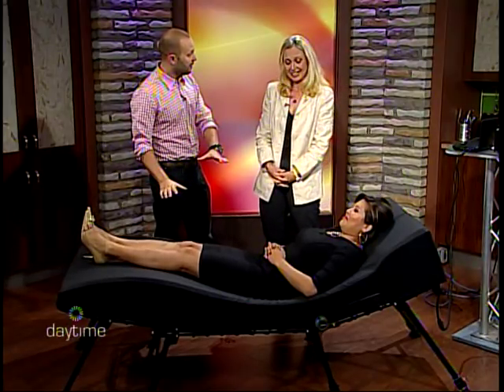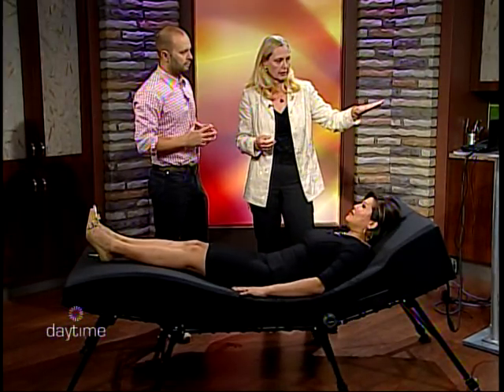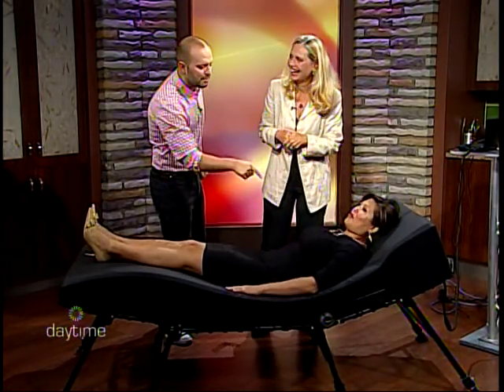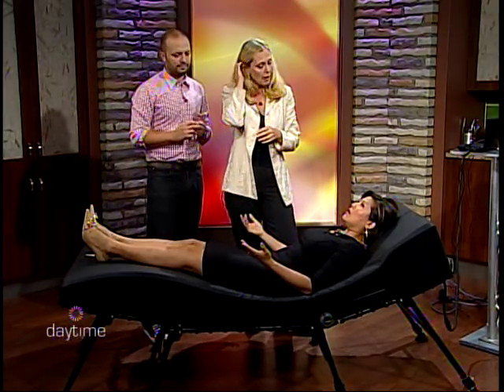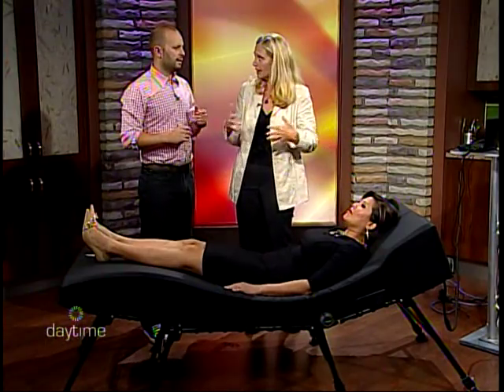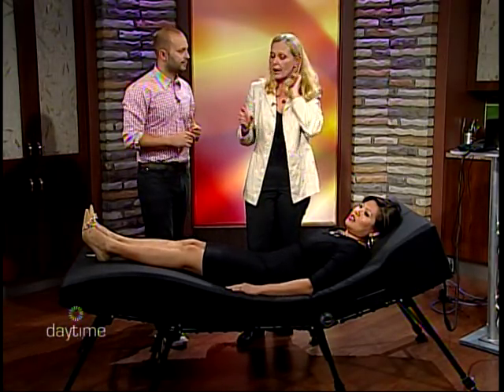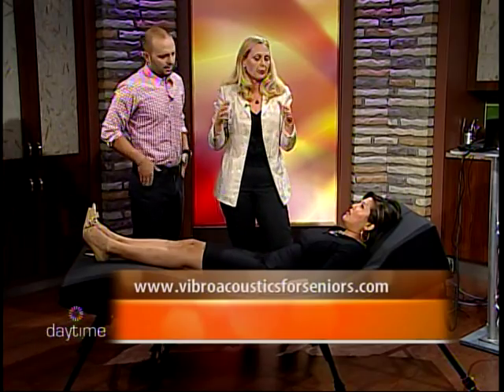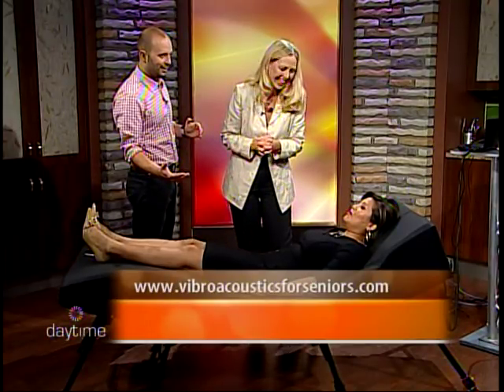Vibroacoustics for Seniors on TV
Vibroacoustic Therapist Kate Kunkel demonstrates vibroacoustics on Daytime tv in Richmond Hill, Ontario.
Whether being used to reduce pain and stress, lower blood pressure, increase circulation, or to treat more serious conditions like Parkinson's Disease or neuralgia, vibroacoustic therapy is a pleasant, effective treatment with no side effects.